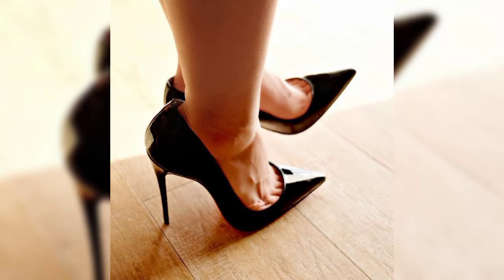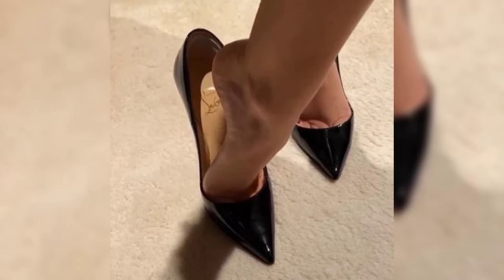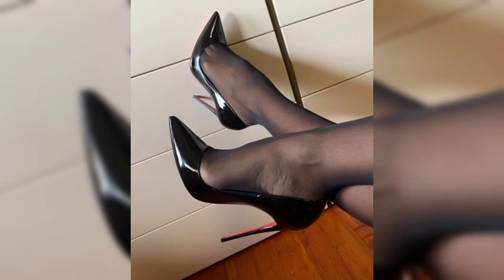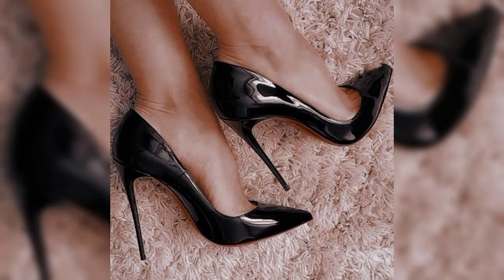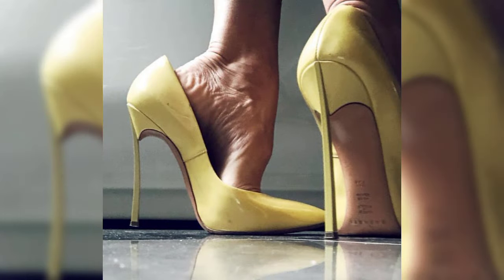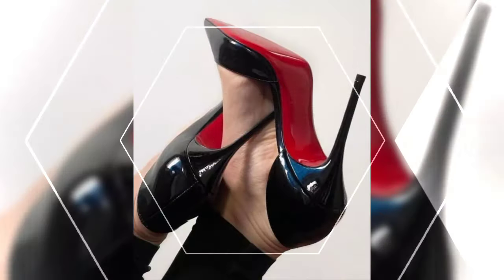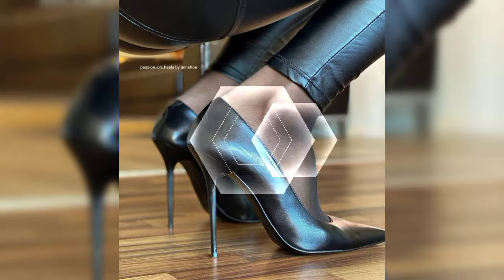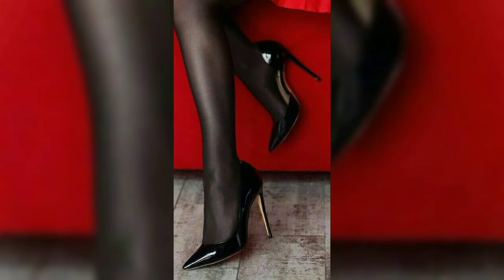30 Stylish pumps stiletto high heels 👠🆕 Collection of Stiletto Heels 👠 for women's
30 Stylish pumps stiletto high heels 👠🆕 Collection of Stiletto Heels 👠 for women's